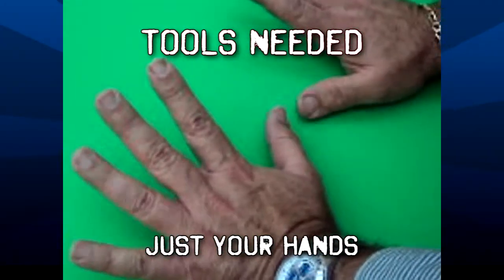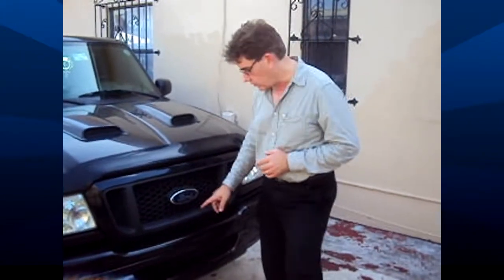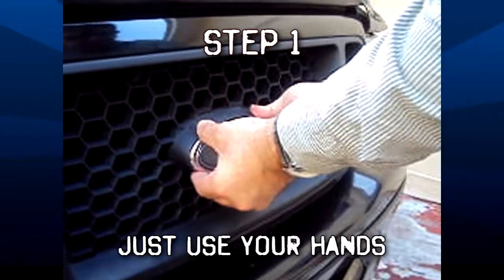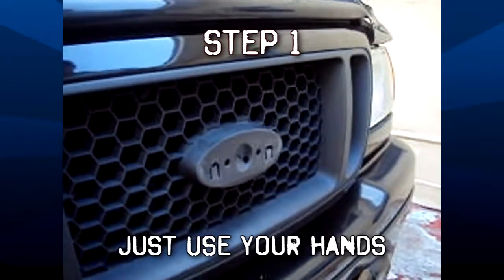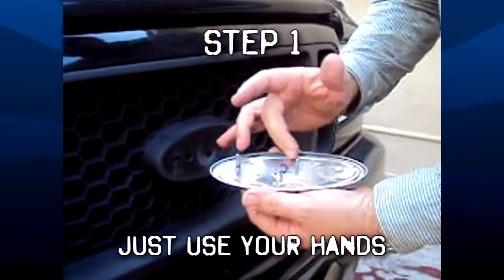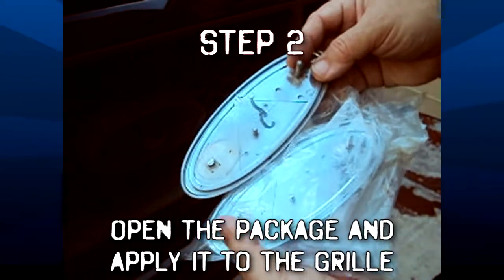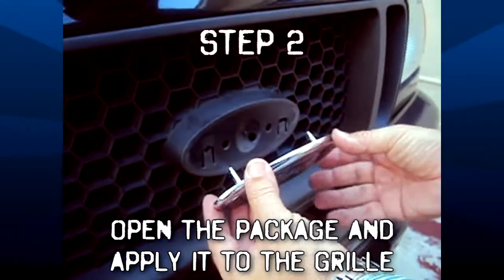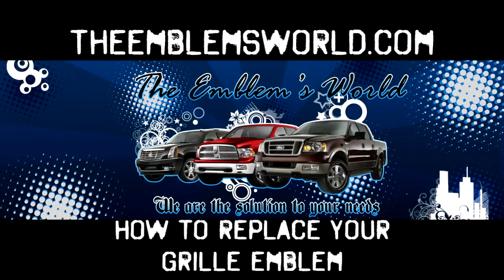How to install your Ford grille emblem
In this video tutorial, we at TheEmblemsWorld, will show you how to properly to remove and upgrade your car's grille emblem. Most people think it's a hassle and quite complicated. In this video, we show you otherwise with a simple technique that doesn't even involve tools. We upgraded the Ford Emblem on the grille of our Ford Ranger XLT Edge.

If you are interested in checking out our store and items, please visit our Amazon storefront here:

and to remind you: "We Are the Solution to Your Needs!"